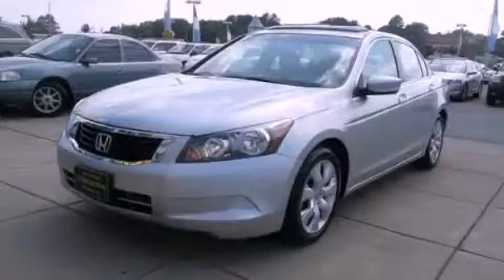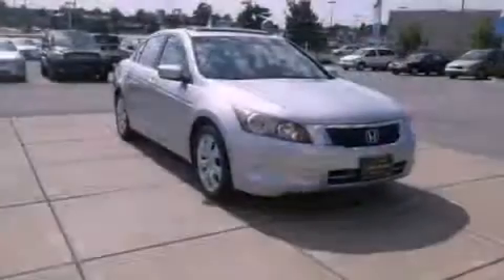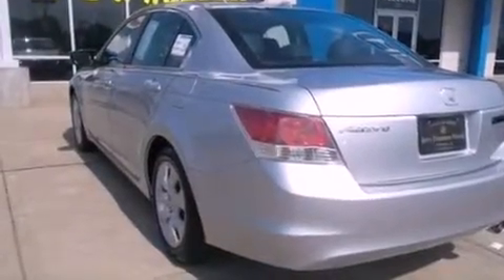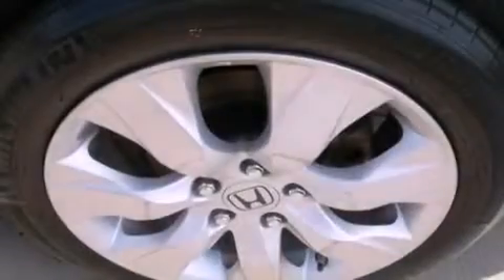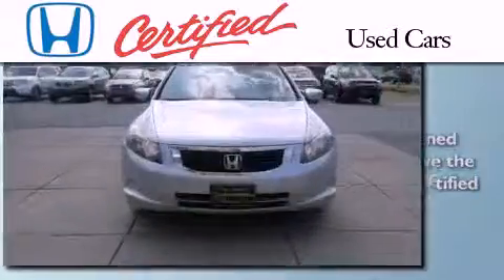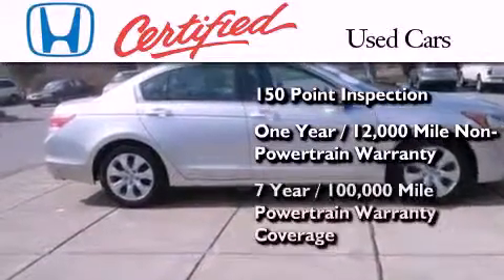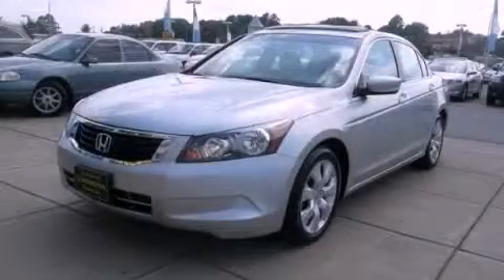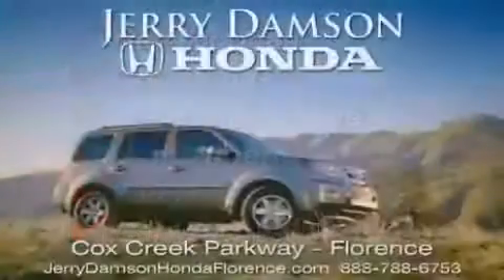Certified 2009 Honda Accord Tuscumbia AL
Year : 2009
 Make : Honda
 Model : Accord
 Engine : Gas I4 2.4L/144
 Trans . : Automatic
 Exterior : Alabaster Silver Metallic
 Miles : 19,447
 Interior : Black

 Pre-Owned 2009 Honda Accord Florence AL